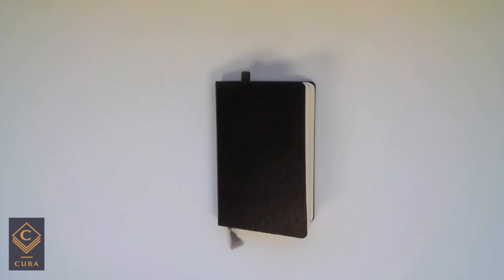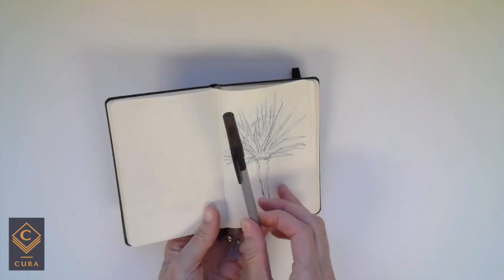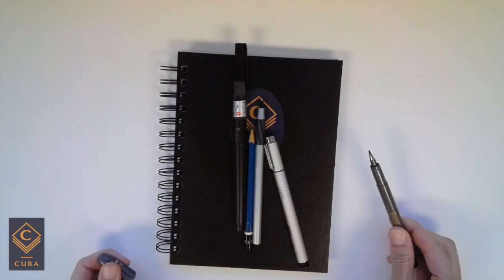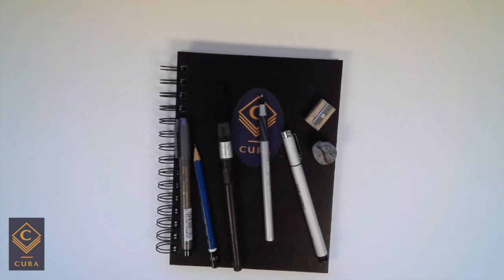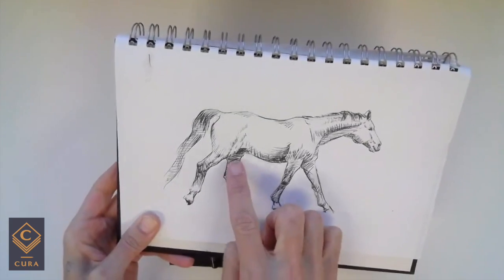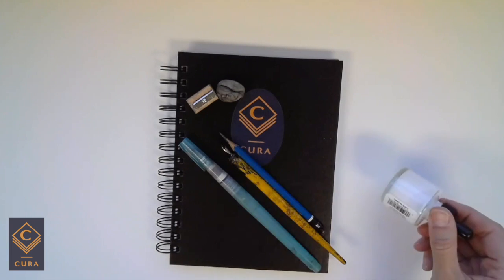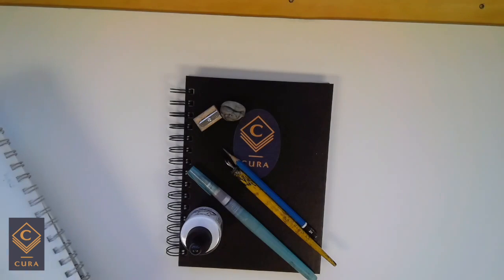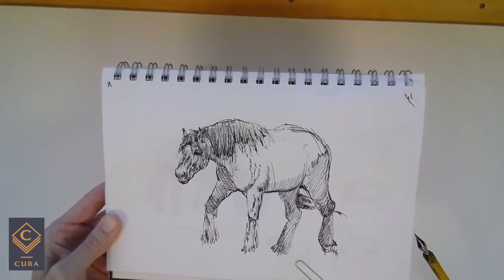Pen and ink sketchbook kits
In this video you'll find out about 3 types of pen and ink sketchbook kits that'll fit into any backpack or purse.

***Are you on my insider’s list yet? Sign up to get weekly drawing and creativity tips and you’ll get a free Pen & Ink Materials guide when opting in here: